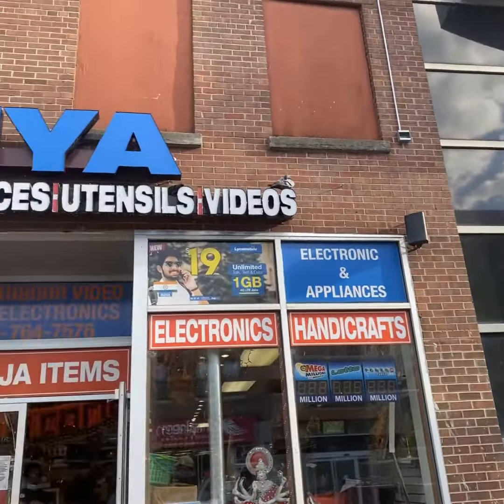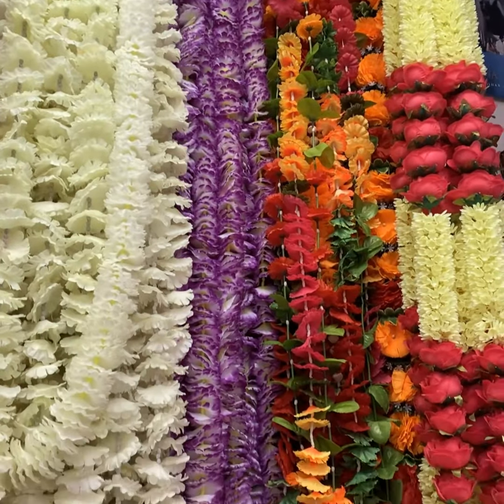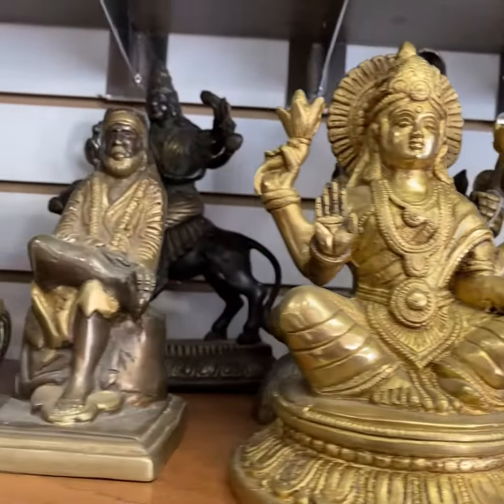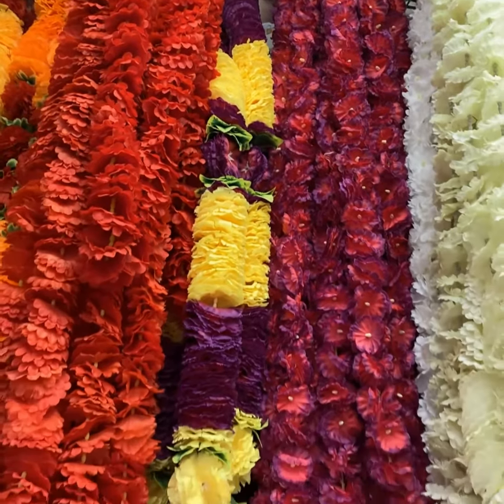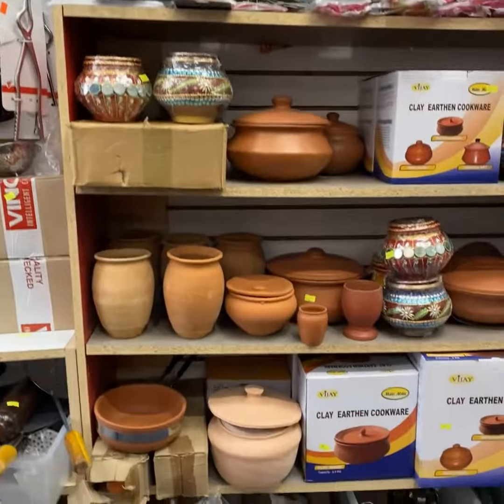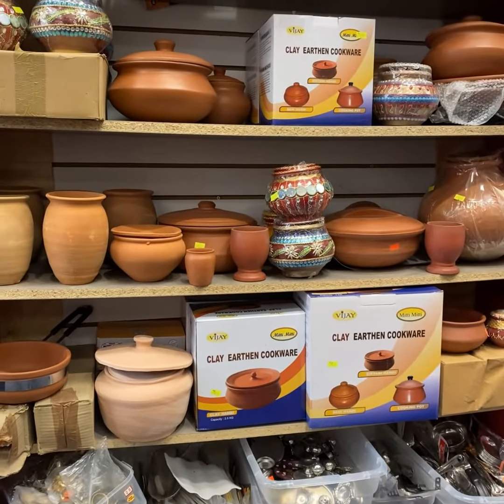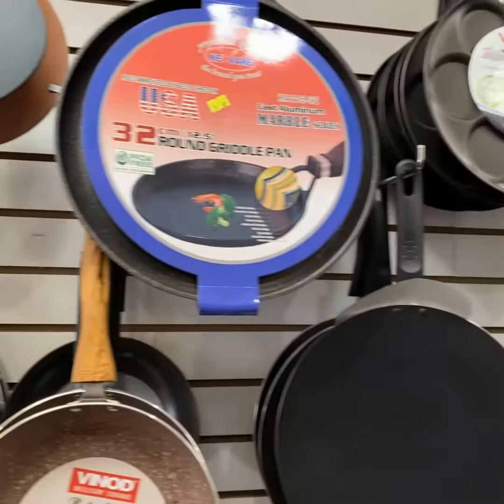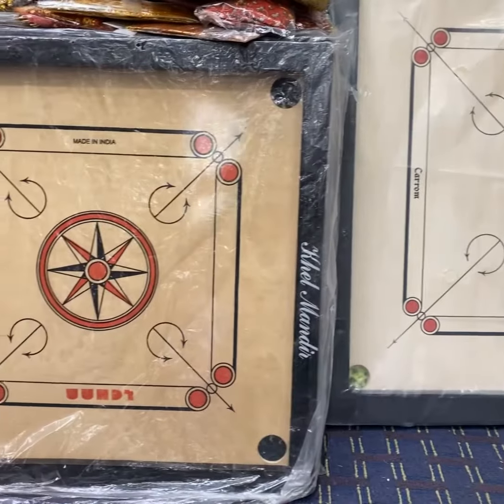Diya Handicraft - 2603 W. Devon Ave.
Devon Avenue Special Service Areas series of videos takes you down the street & around the world to introduce you to the unique people and places of Devon Avenue.